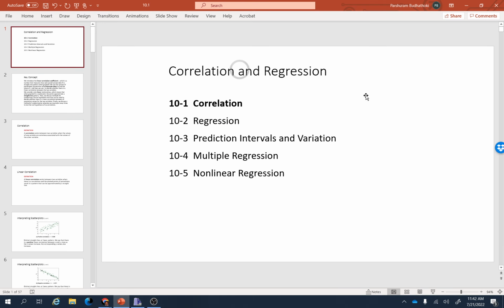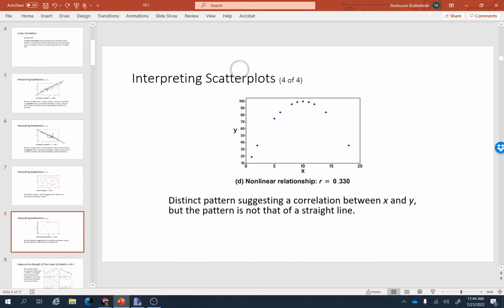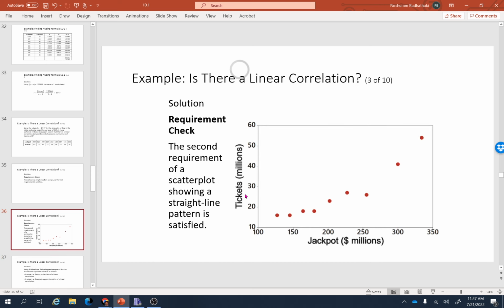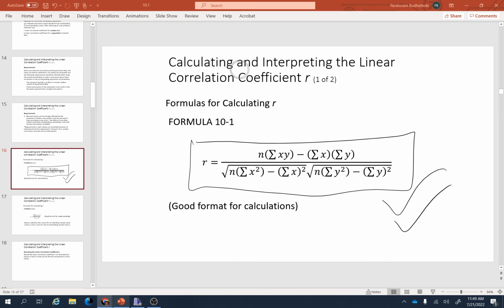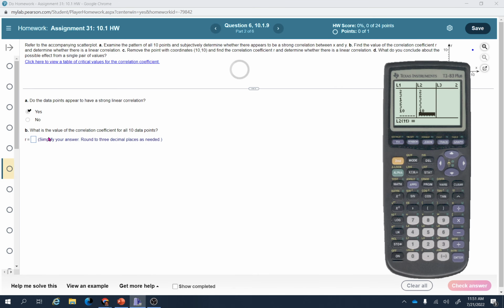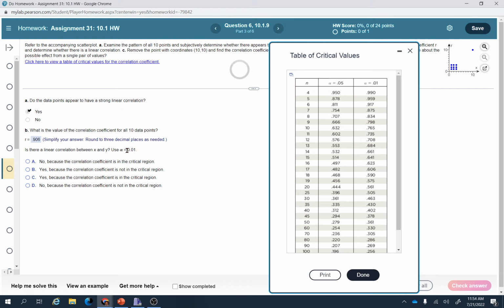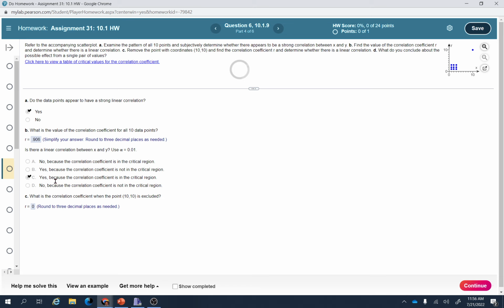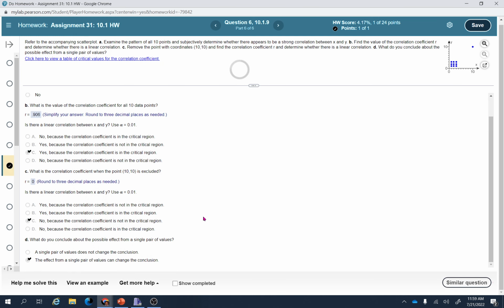STA 2023: 10.1: Correlation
Ti 83/84 use for correlation coefficient